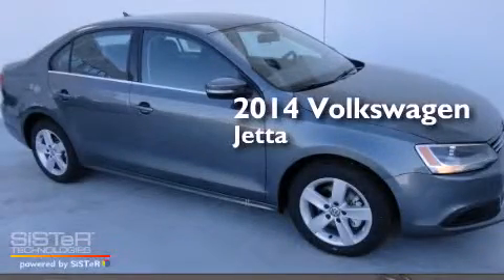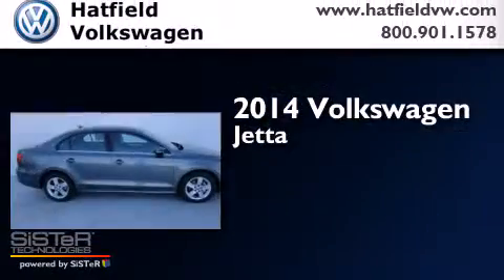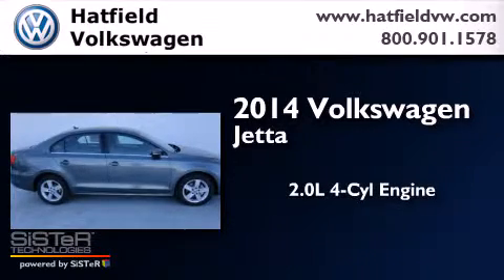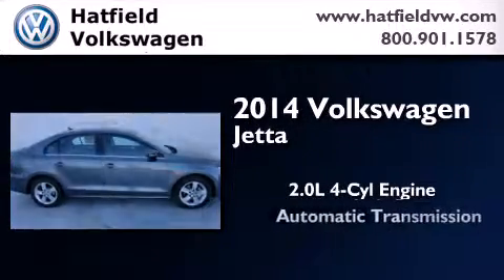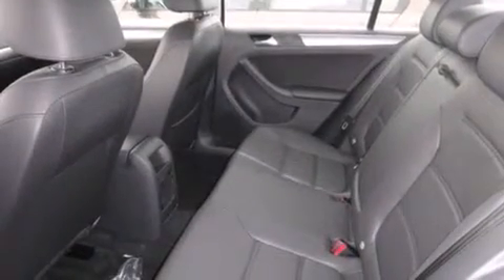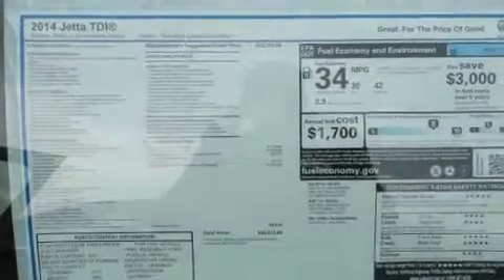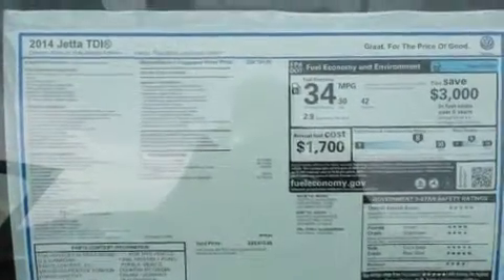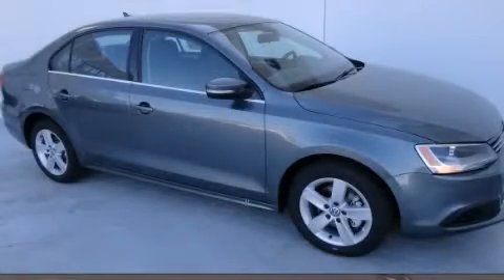2014 Volkswagen Jetta Columbus OH 43228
We've been honored to serve the Columbus OH area , we promise that your experience at our dealership will exceed your expectations ! Year : 2014 Make : Volkswagen Model : Jetta Engine : 2.0L I-4 cyl Trans . : 6 speed automatic with auto-shift Exterior : Platinum Gray Metallic Miles : 19 Interior : Titan Black Hatfield Volkswagen 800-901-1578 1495 Auto Mall Drive Columbus , OH 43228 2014 Volkswagen Jetta Columbus OH